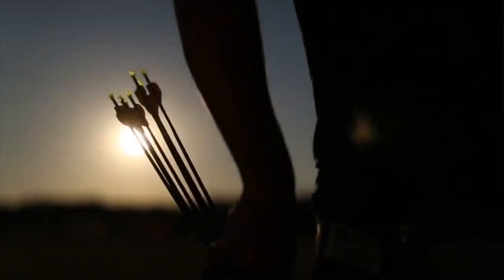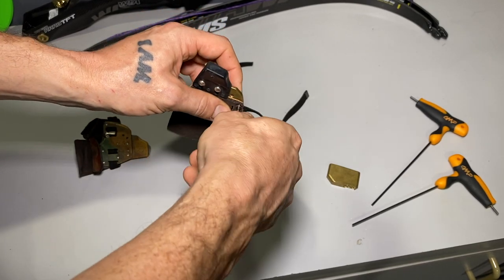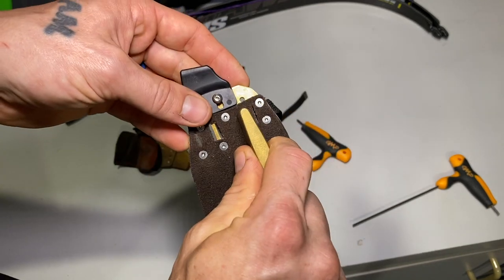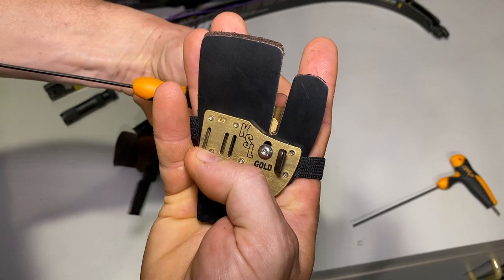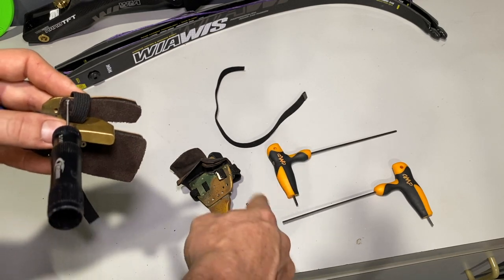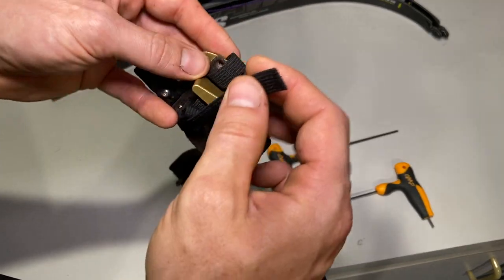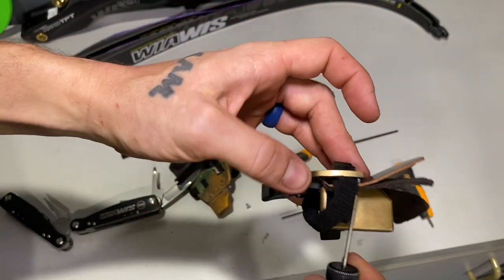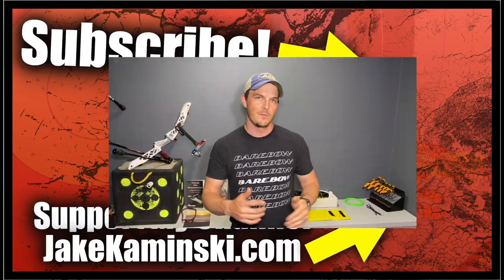The BEST Way to Route the Elastic on your AAE KSL Gold Finger Tab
I'll show you how to route the elastic on your finger tab of your AAE KSL Gold Finger Tab for the most comfortable and consistent fit. I forgot to show how to route the elastic on the video I did a while ago on reviewing the KSL Gold Finger Tab.

Product Links:
AAE KSL Gold Finger Tab
OMP T Handle Allen Wrenches
Hobby Grade Allen Wrenches

*Send Cool Stuff To:
Jake Kaminski